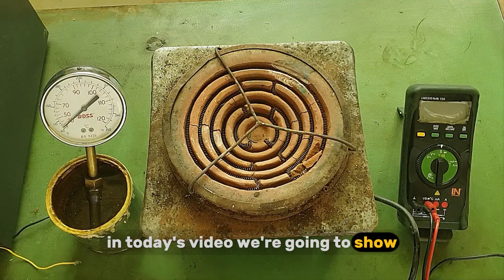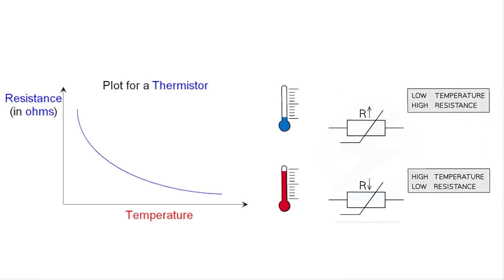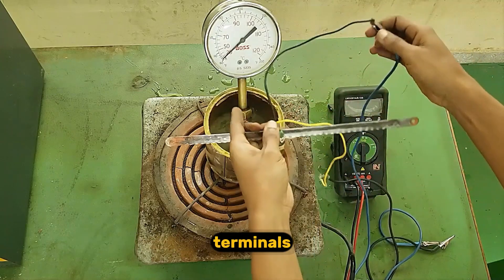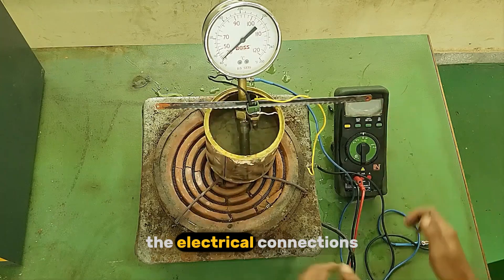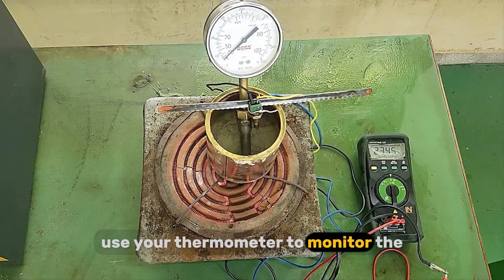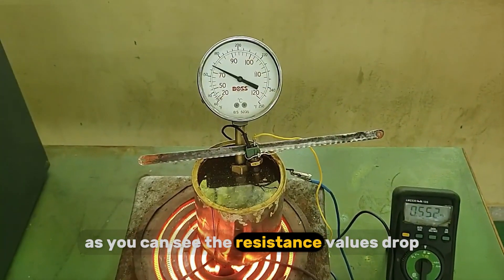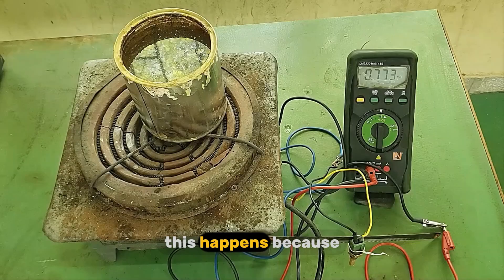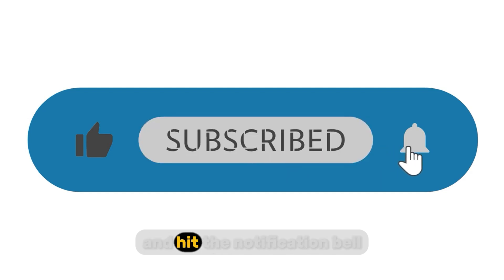How to Test a Coolant Temperature Sensor – Easy DIY Guide!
Is your car overheating, idling rough, or showing incorrect temperature readings? A faulty coolant temperature sensor (CTS) could be the problem! In this video, I'll show you how to test your CTS using a boiling water method and a multimeter to check resistance changes.